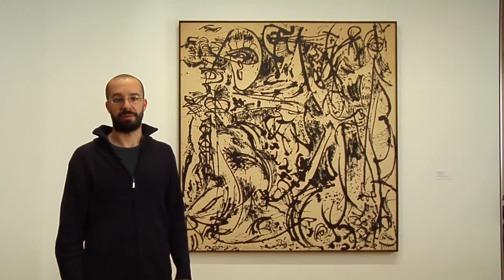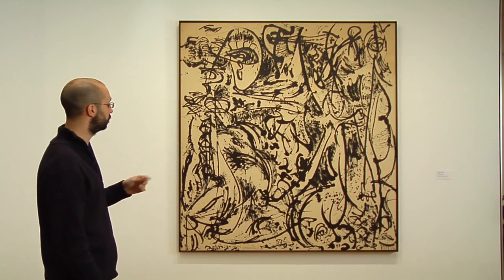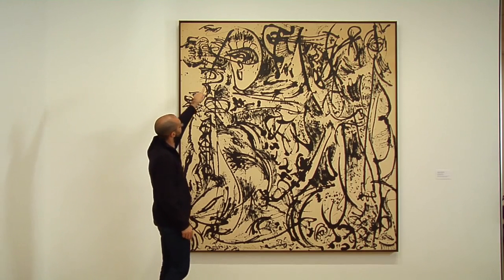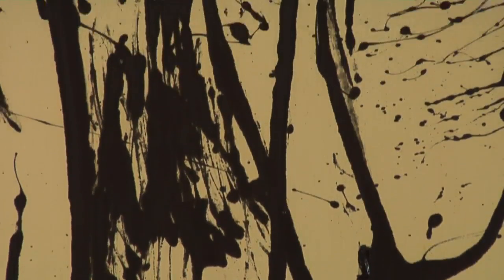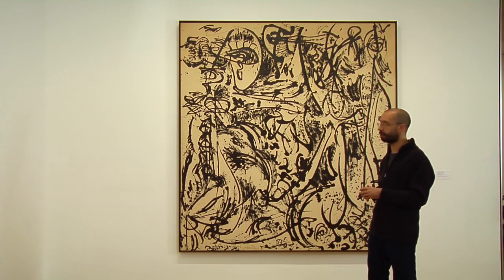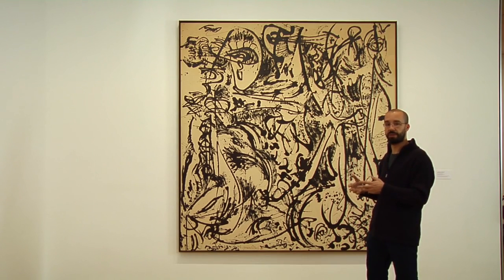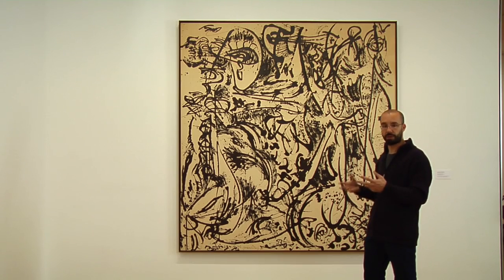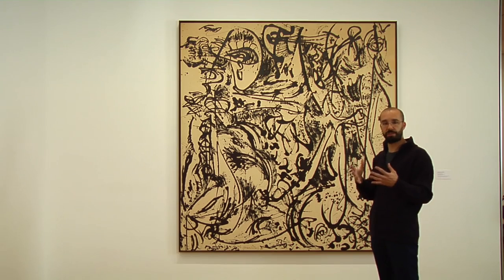4.7 In the Galleries: A Closer Look at Echo: Number 25, 1951 - In the Studio: Postwar Abstract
Link to this course:
4.7 In the Galleries: A Closer Look at Echo: Number 25, 1951 - In the Studio: Postwar Abstract Painting

Want to know how some of the 20th century’s most celebrated artists made abstract paintings? This course offers an in-depth, hands-on look at the materials, techniques, and thinking of seven New York School artists, including Willem de Kooning, Yayoi Kusama, Agnes Martin, Barnett Newman, Jackson Pollock, Ad Reinhardt, and Mark Rothko. Through studio demonstrations and gallery walkthroughs, you’ll form a deeper understanding of what a studio practice means and how ideas develop from close looking, and you’ll gain a sensitivity to the physical qualities of paint. Readings and other resources will round out your understanding, providing broader cultural, intellectual, and historical context about the decades after World War II, when these artists were active.

The works of art you will explore in this course may also serve as points of departure to make your own abstract paintings. You may choose to participate in the studio exercises, for which you are invited to post images of your own paintings to the discussion boards, or you may choose to complete the course through its quizzes and written assessments only.

Learners who wish to participate in the optional studio exercises may need to purchase art supplies. A list of suggested materials is included in the first module.

Learning Objectives:

Learn about the materials, techniques, and approaches of seven New York School artists who made abstract paintings.

Trace the development of each artist’s work and studio practice in relation to broader cultural, intellectual, and historical contexts in the decades after World War II.

Hone your visual analysis skills.

Use each artist’s works as a point of departure for making your own abstract paintings.
Art History, Art, History, Color Theory
Really enjoyed this course, first course I have taken in this area of study. The course has given me an understanding of the artists covered and can't wait to see the artists paintings in person.,Well-designed course; interesting material, including optional readings. The studio demonstrations and accompanying exercises were very helpful to my own art work. Excellent overall; thank you.

4.7 In the Galleries: A Closer Look at Echo: Number 25, 1951 - In the Studio: Postwar Abstract Painting